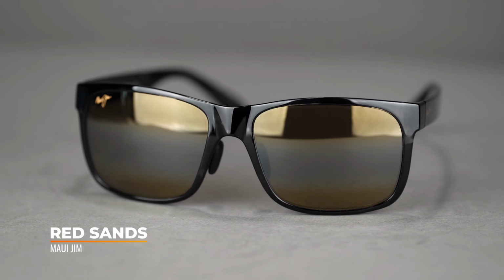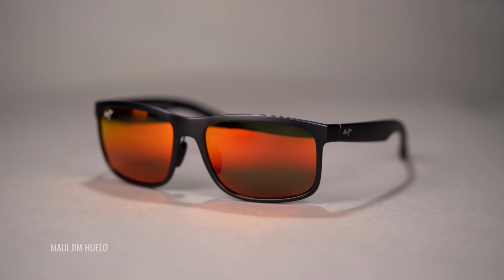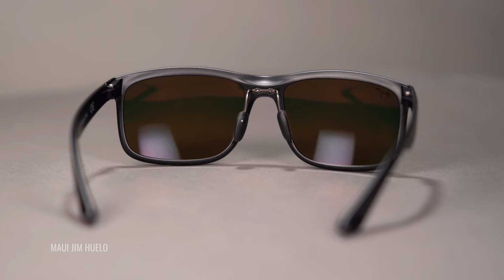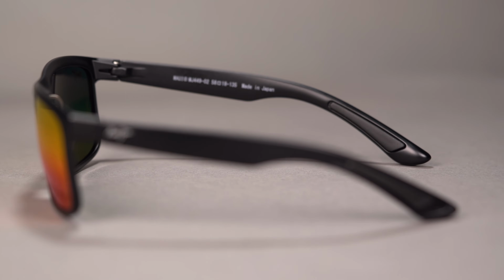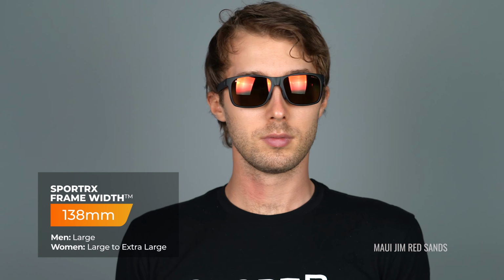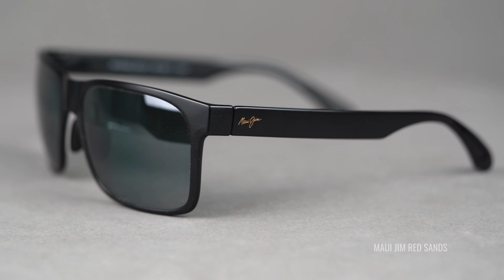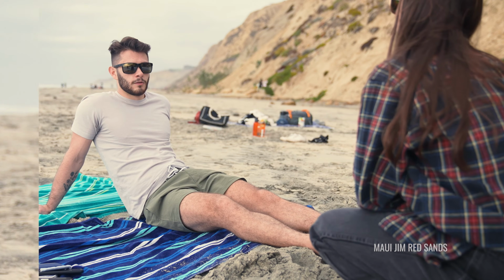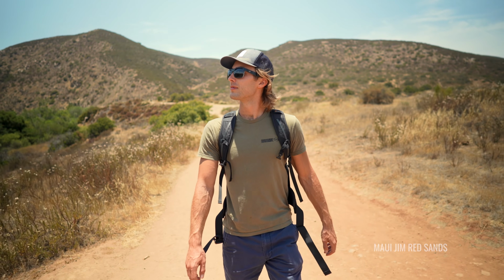Maui Jim Huelo VS. Red Sands | SportRx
The Maui Jim Red Sands are an iconic frame for all the best reasons. Because of the popularity of these classics, Maui Jim decided to design a whole line of frames with similar asthetics, tech features, and performance properties. Today we check out the Huelo, a striking Maui release that shares a whole lot in common with the Red Sands.

0:15 Intro
0:54 Similarities
2:53 Differences
3:43 Conclusion

Worried about shopping online?
Don’t know your size? Measure with the SportRx SFW
Questions about your prescription?